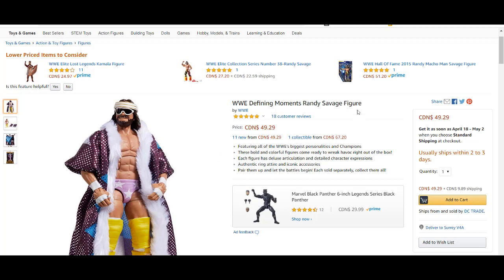Amazon FBA for Canadians: Find Number of Products Left in Another Seller’s Inventory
In today’s Amazon FBA for Canadians episode, I teach you how to find out how many items are left in another seller’s inventory for a specific product they are selling.

💎 The simplest side hustle I've found that earns an extra $500-$1,000 per month without taking years to build.